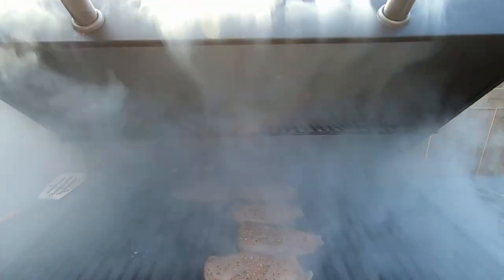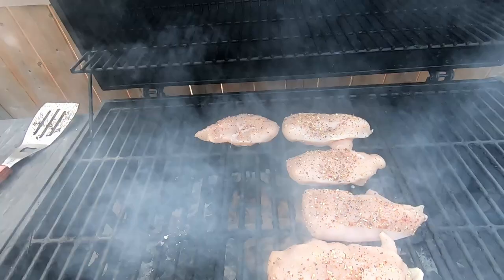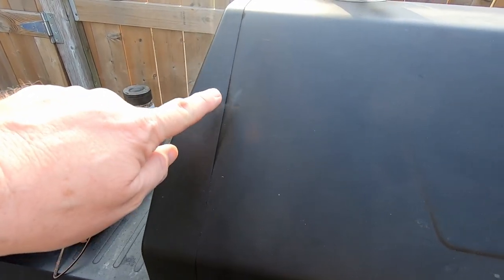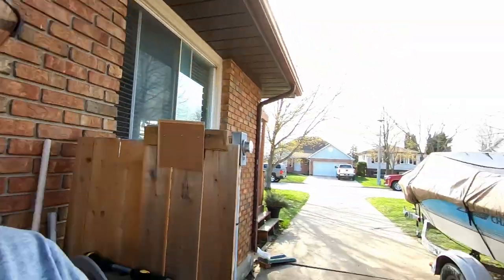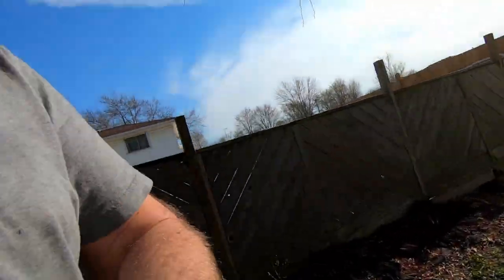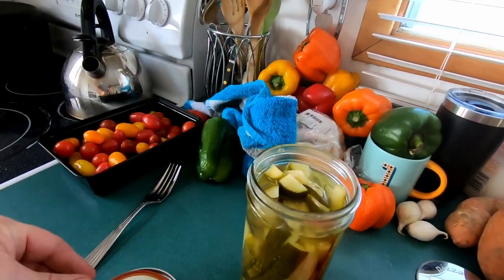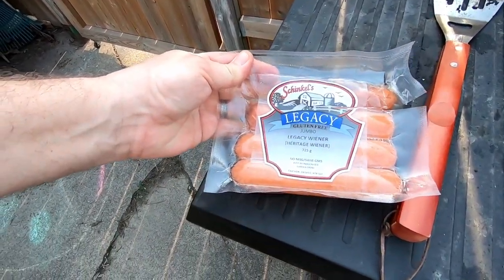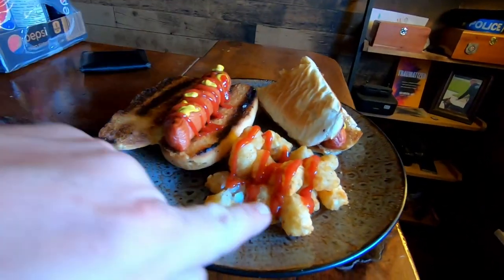Spring BBQ Season 2023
Today was our first set of warm days here in Ontario Canada and we took full advantage and had our first BBQ of 2023. Thanks for being a part of our channel.

Send Mail To:
Larry Johnson